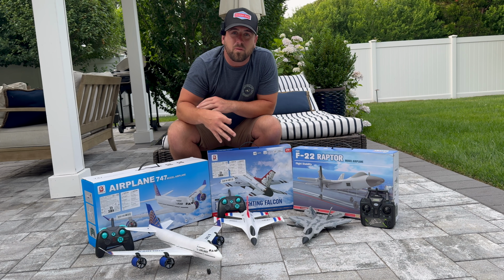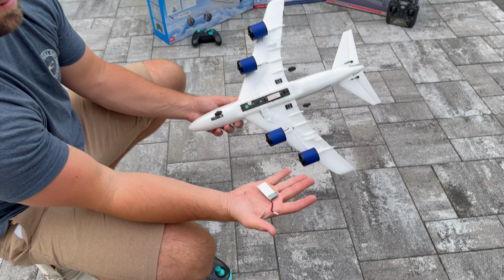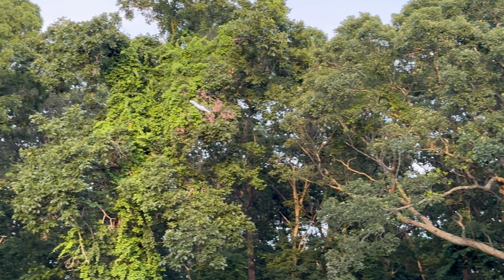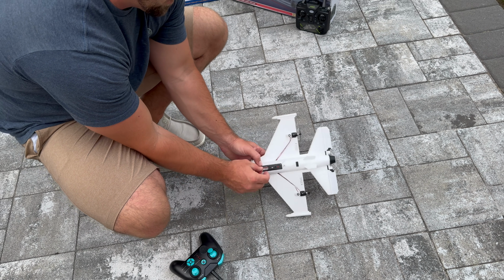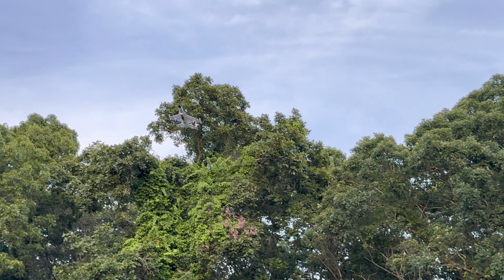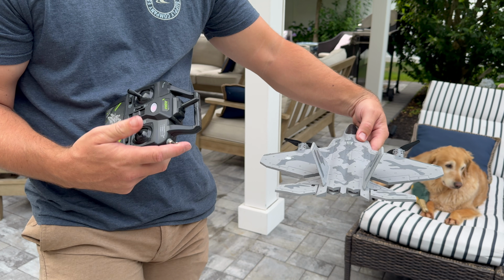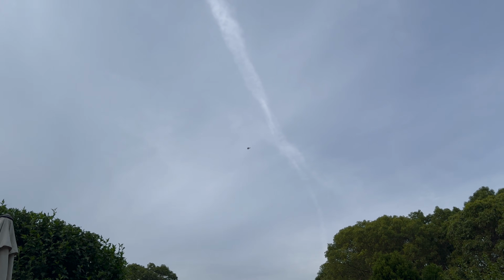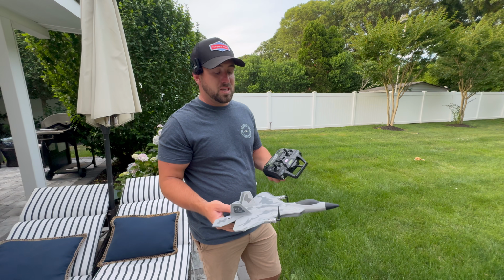Temu RC Airplanes - Cheap, and shockingly AMAZING!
These Cheap RC Airplanes actually flew perfect.
, to get $100 coupon bundle for free (for all users), Or search my code: dpn5783 in Temu search-bar to claim.
*Special Gifts: Temu app new users can purchase these RC planes at the cheapest price TODAY

Products in the video are recommended for kids ages 14+
CHECK ALL THE PRODUCTS I USE: